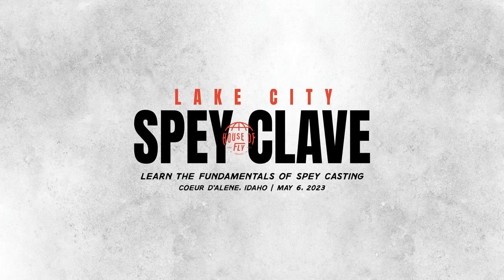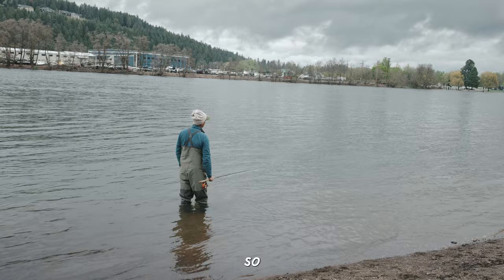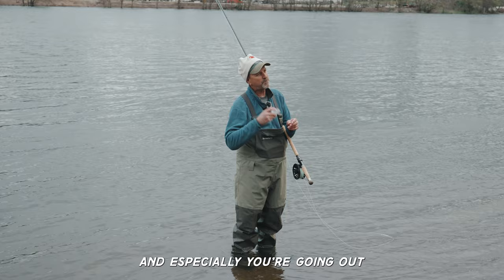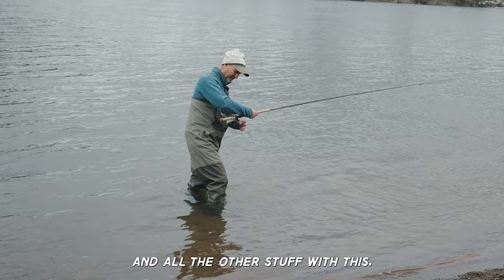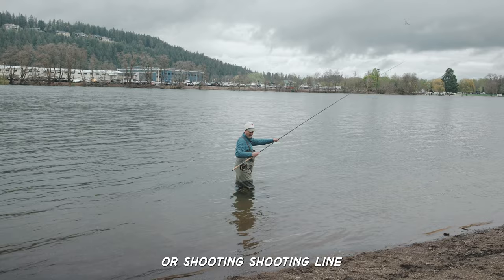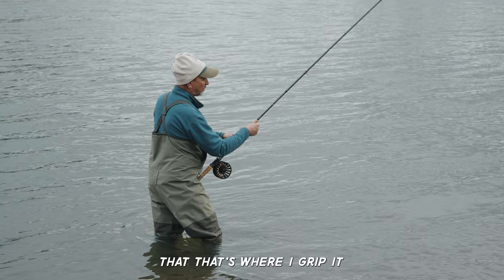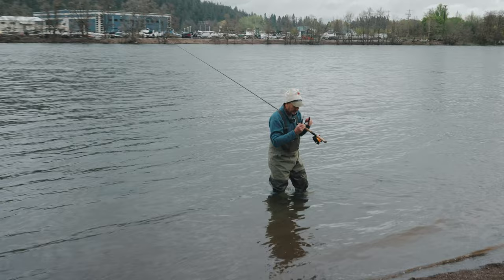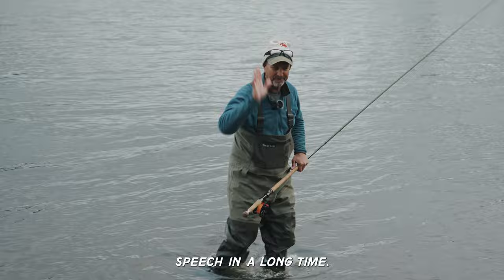Competition Spey Casting Demo with Mike Ivy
At the 2023 Lake City Spey Clave, Mike Ivy demonstrates how he practices for competition spey casting in preparation of the Annual Jimmy Green World Championship of Spey Casting Competition at San Francisco's Golden Gate Park where the worlds best spey casters come together to compete in a two-handed spey rod distance casting competition.

Watch Brian Silvey talk about the design choices he put into the new Winston Microspey Air 2